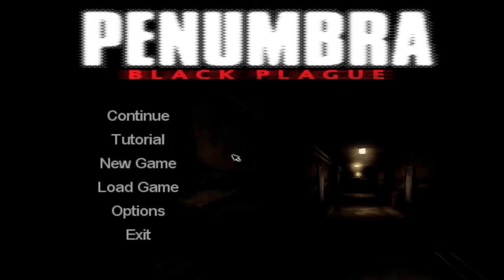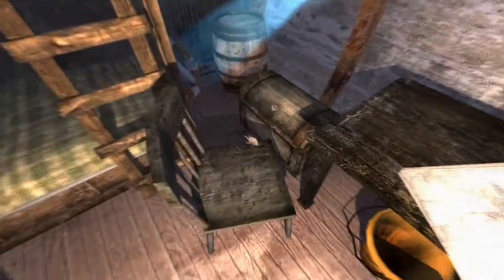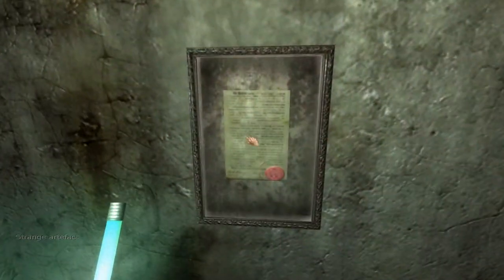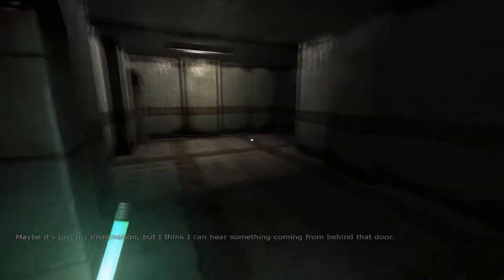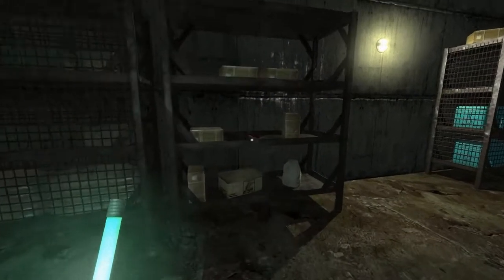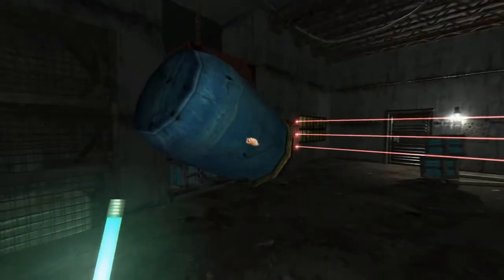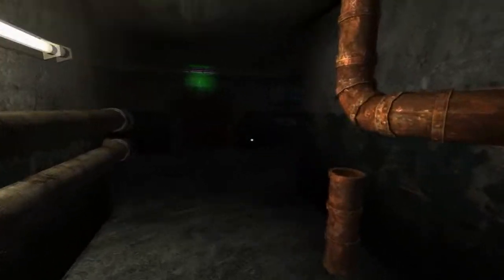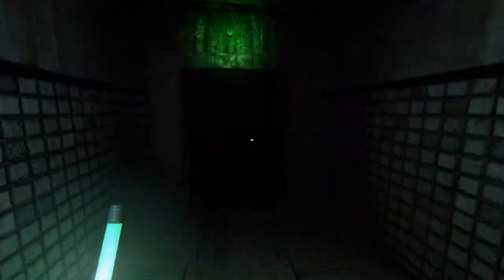Let's Play: Penumbra Black Plague - Bonus Part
Remember those little strange artefacts we found throughout the game? We go back through the game and collect all of them, and check out what secrets are revealed. Turns out, we get a couple goodies, both in-game and in the files itself.